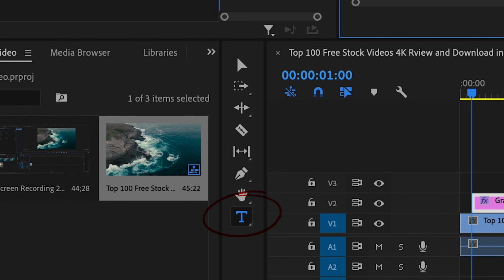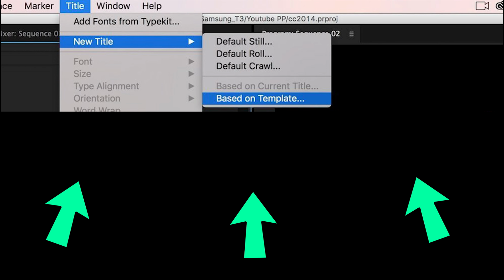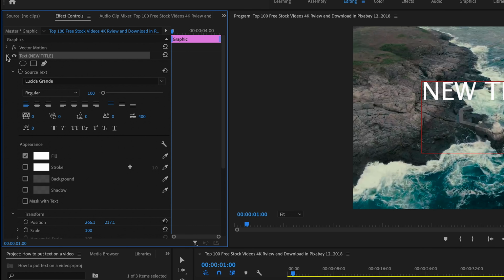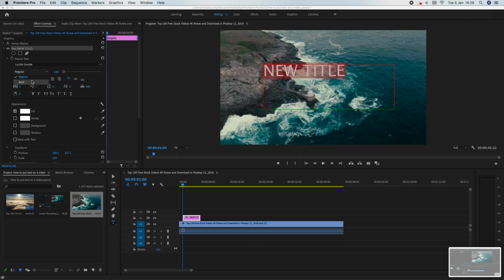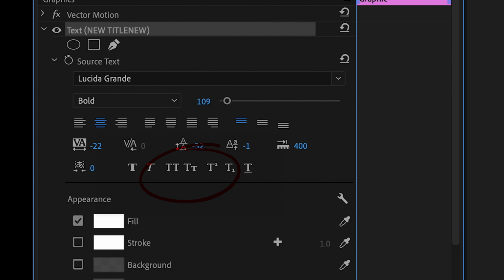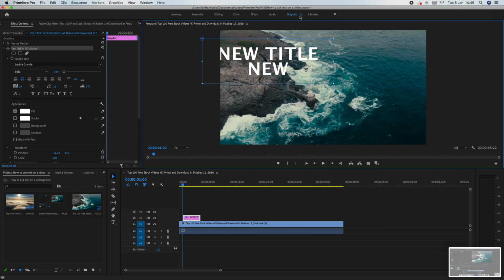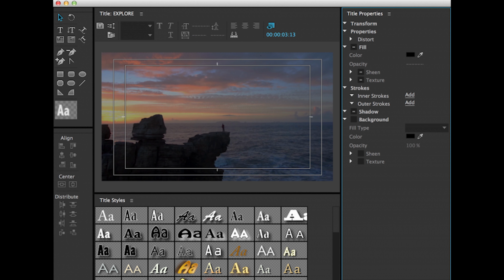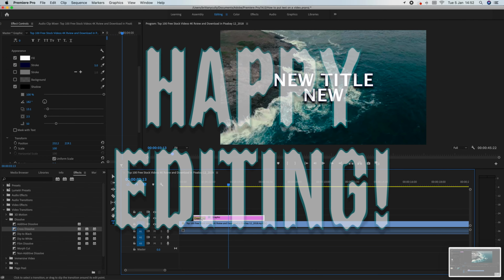Putting Text And Titles On Your Video In Adobe Premiere!